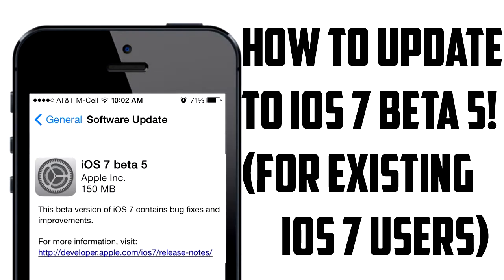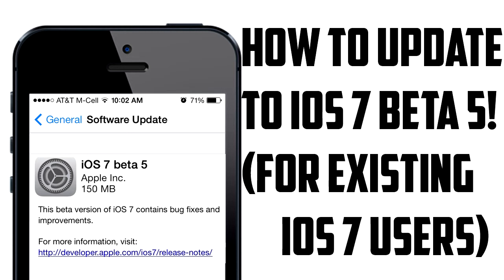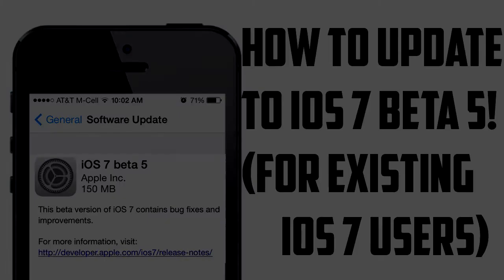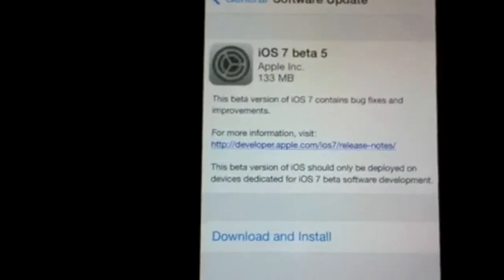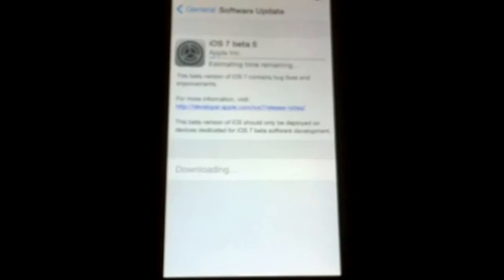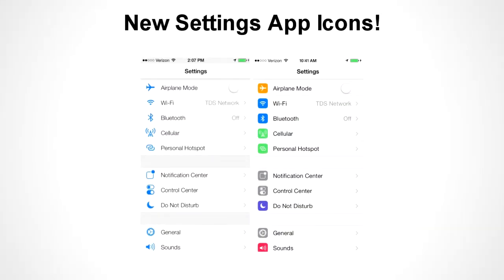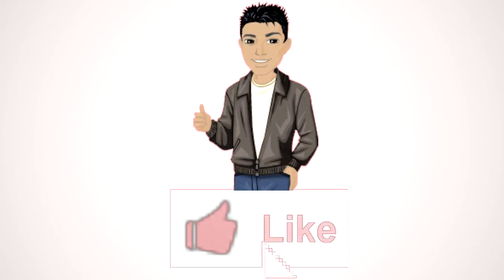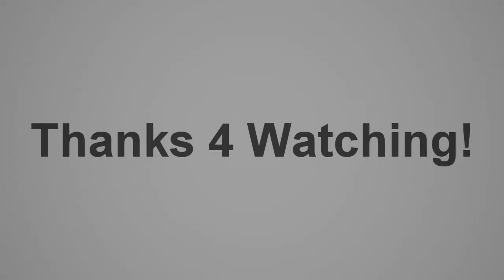iOS 7 Beta 5 - New Features Overview & How To Update!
Hey guys, iOS 7 Beta 5 was released by Apple yesterday, so here I am with an overview of the new features as well as a guide on how to update. If you are not already on any of the iOS 7 Beta versions, please check out my full in-depth tutorial on how you can update from iOS 6 to iOS 7 Beta 5

For users that are starting from scratch, here are the download links to the iOS 7 Beta 5 .ipsw files :

iPhone 5 A1429 (CDMA + GSM Global) iOS 7 Beta 5
( 1.10 GB )
IPSW - MEGA: TEMPORARELY NOT AVAILABLE
DMG - TORRENT: TEMPORARELY NOT AVAILABLE

iPhone 5 A1428 (GSM USA AT&T) iOS 7 Beta 5
( 1.10 GB )

iPhone 4S (iPhone4,1) iOS 7 Beta 5
( 1.06 GB )

iPhone 4 GSM (iPhone3,1) iOS 7 Beta 5
( 1.02 GB )

iPhone 4 GSM (iPhone 3,2 Rev. A) iOS 7 Beta 5
( 1.02 GB )

iPhone 4 CDMA (iPhone 3,3) iOS 7 Beta 5
( 1.02 GB )

iPod Touch 5th Gen iOS 7 Beta 5
( 1.06 GB )

iPad 2 WiFi iOS 7 Beta 5
( 964.8 MB )

iPad 2 WiFi + GSM iOS 7 Beta 5
( 981.1 MB )

iPad 2 WiFi + CDMA iOS 7 Beta 5
( 980.1 MB )

iPad 2 WiFi Rev A iOS 7 Beta 5
( 964.2 MB )

iPad Mini WiFi (A1432) iOS 7 Beta 5
( 1013.4 MB )

iPad Mini US And CA GSM (A1454) iOS 7 Beta 5
( 1.03 GB )

iPad Mini US CDMA And Rest Of World GSM (A1455 MM) iOS 7 Beta 5
( 1.03 GB )

iPad 3rd Gen WiFi iOS 7 Beta 5
( 1.17 GB )

iPad 3rd Gen WiFi + CDMA iOS 7 Beta 5
( 1.20 GB )

iPad 3rd Gen WiFi + GSM iOS 7 Beta 5
( 1.20 GB )

iPad 4th Gen WiFi (A1458) iOS 7 Beta 5
( 1.19 GB )

iPad 4th Gen US And CA GSM (A1459) iOS 7 Beta 5
( 1.22 GB )

iPad 4th Gen US CDMA And Rest Of World GSM (A1460) iOS 7 Beta 5
( 1.22 GB )